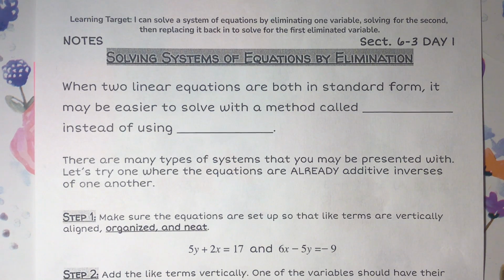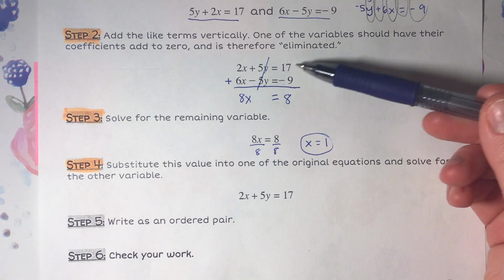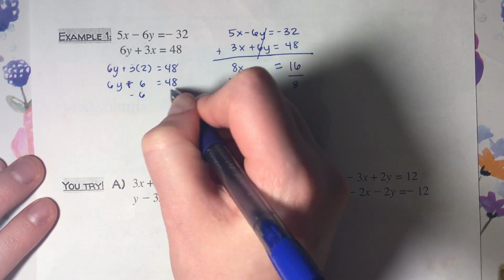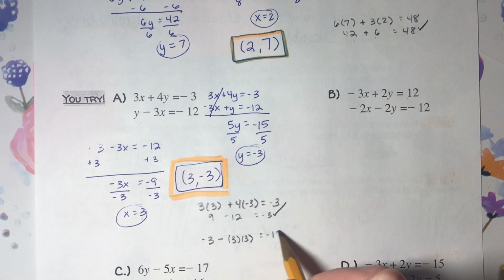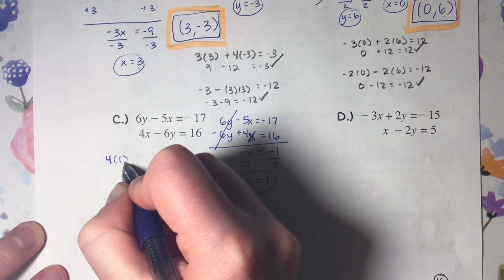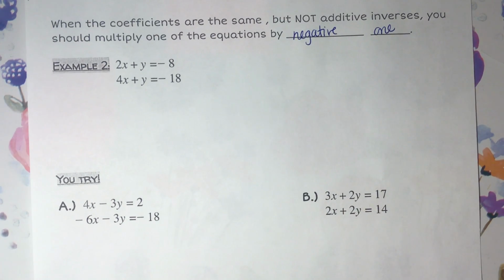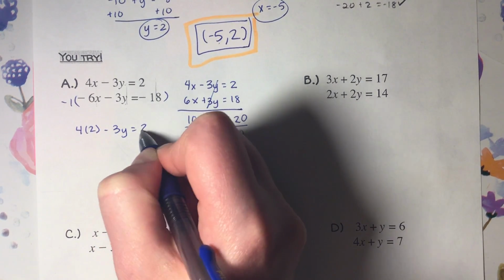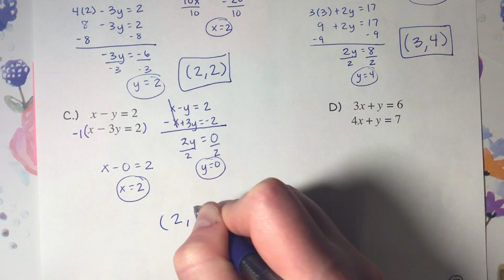Algebra 6.3 - Solving Systems by Elimination (1)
A virtual lesson for a flipped classroom. This video covers how to align equations in standard form to eliminate (or cancel out) a variable. It also covers how to adjust the problem to make sure they are additive inverses of each other when adding the equations.